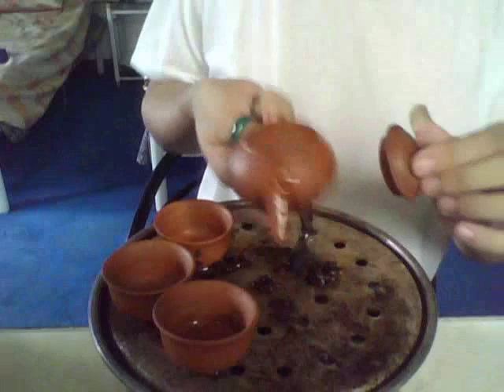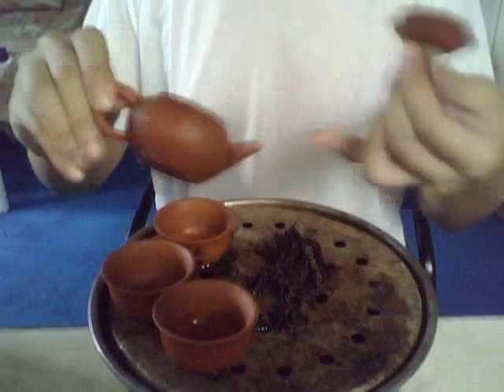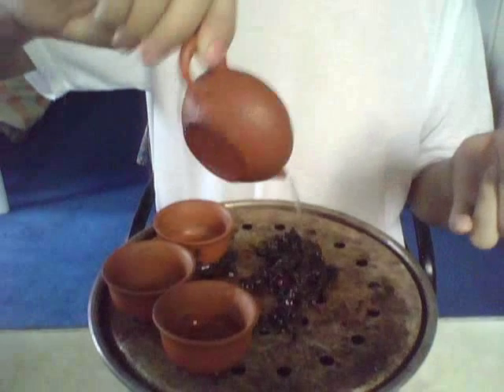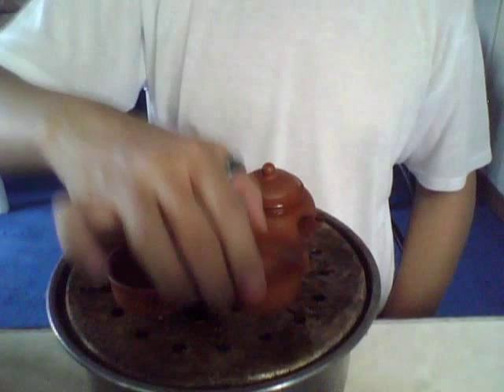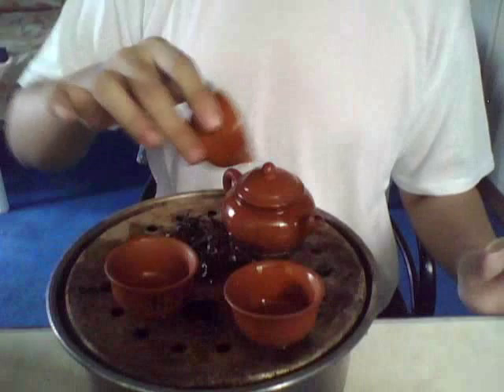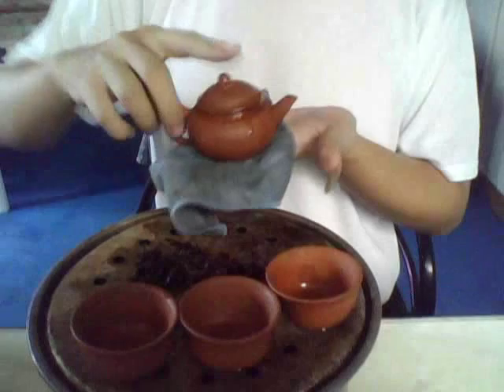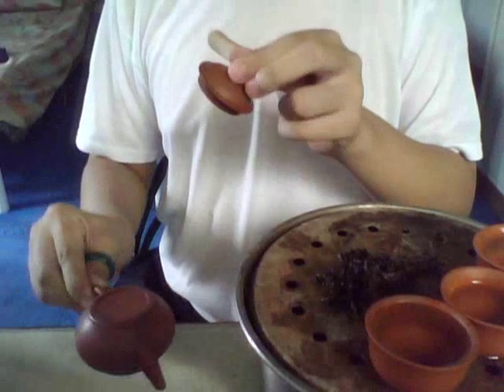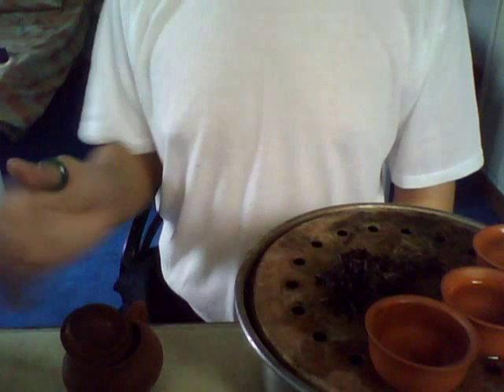Small YiXing Teapot Cleaning Tips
The following shows how to keep your teapots in good condition. I did not use any of the extra tea utensils since the method is really for traditional practice purposes...